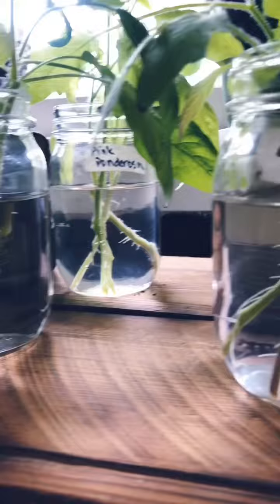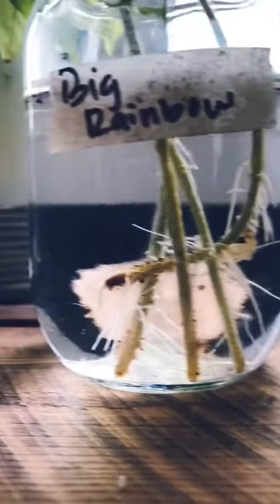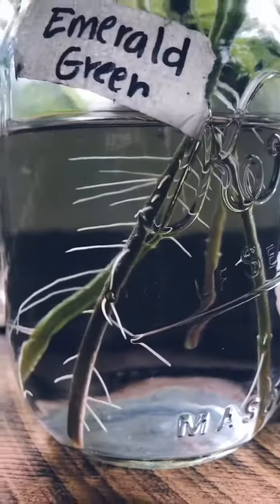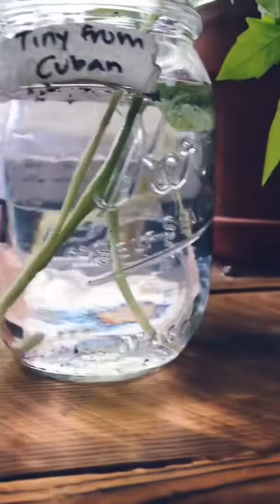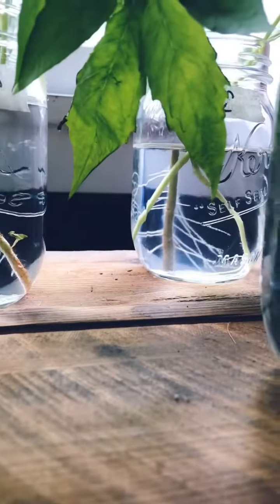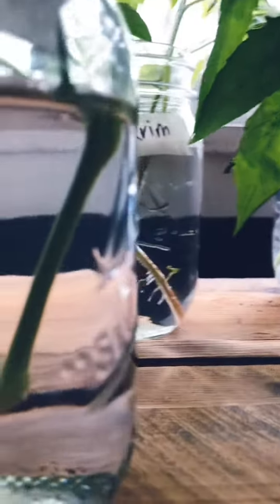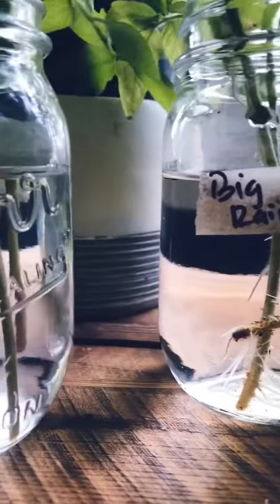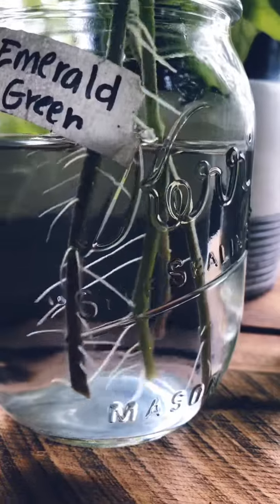Update on thinned tomato plants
Quick update on my thinned tomato seedlings that I placed in mason jars in a sunny windowsill for a second succession of tomato plants.